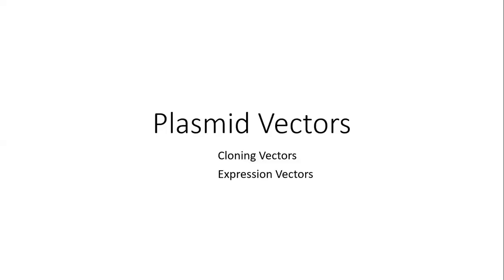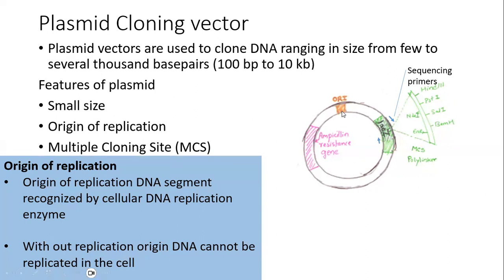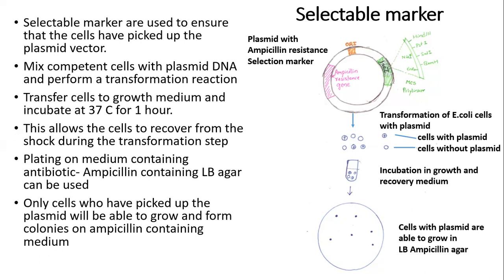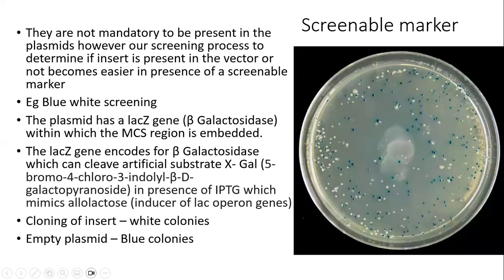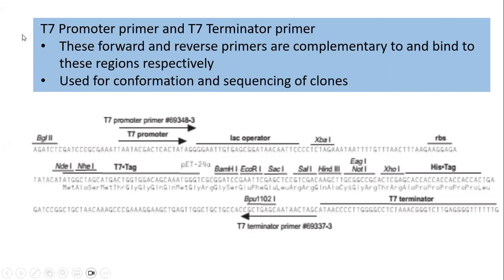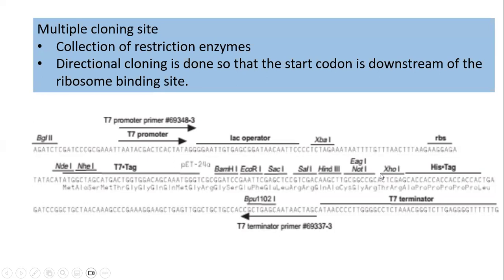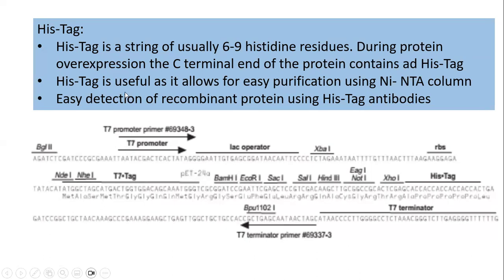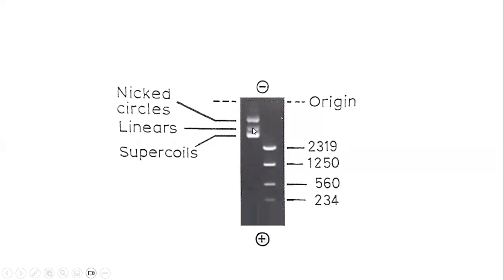A Guide to Cloning and Expression Plasmid Vectors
"Unlock the secrets of genetic manipulation with 'Genetic Blueprints: A Guide to Cloning and Expression Plasmid Vectors.' Dive into the intricate world of molecular biology, where DNA serves as the building blocks for customizing and expressing genetic information. This comprehensive guide offers invaluable insights into the design, construction, and utilization of plasmid vectors for cloning and gene expression purposes. From fundamental principles to advanced techniques, embark on a journey through the intricate pathways of genetics, empowering you to engineer novel genetic constructs with precision and efficiency. Whether you're a seasoned researcher or a budding scientist, 'Genetic Blueprints' equips you with the knowledge and tools to unravel the mysteries of the genome and harness its potential for scientific discovery and innovation."